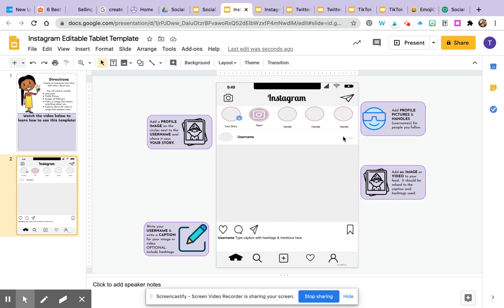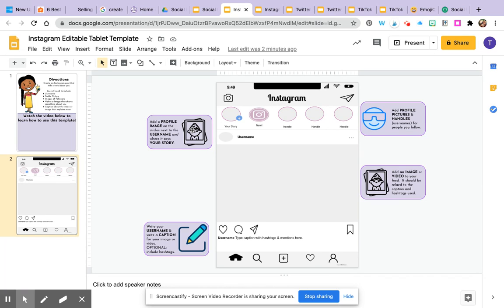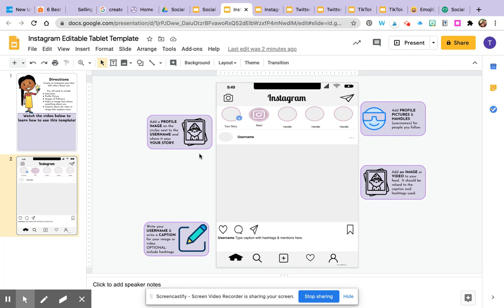Interact with Social Media Templates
Directions for knowing how to interact with the Social Media Templates so that students can work independently. Helps students understand how to use the provided directions in the white space.